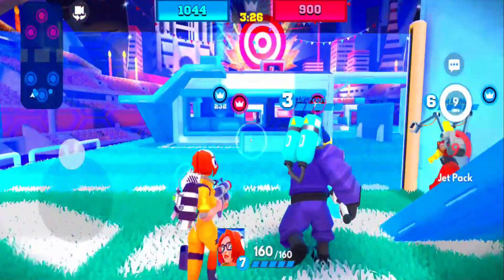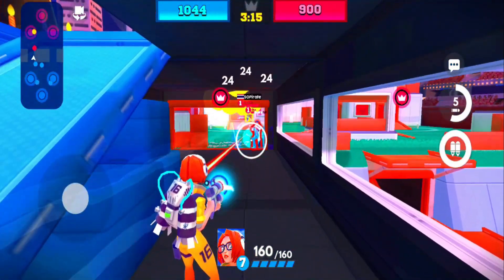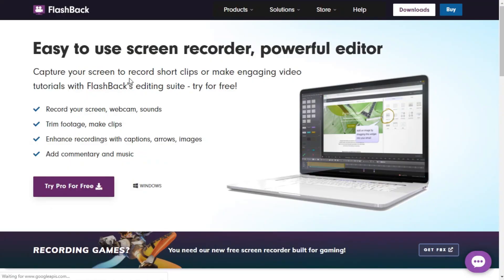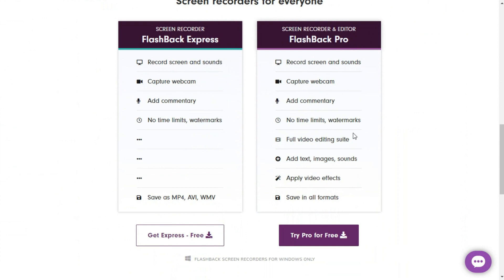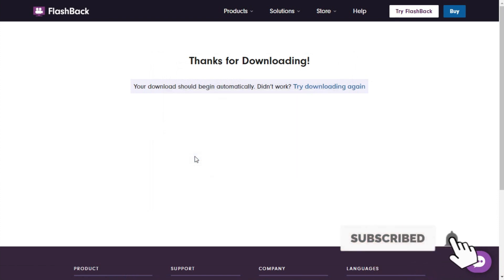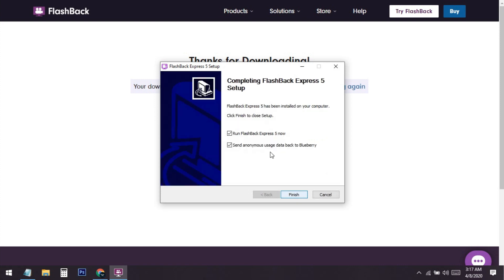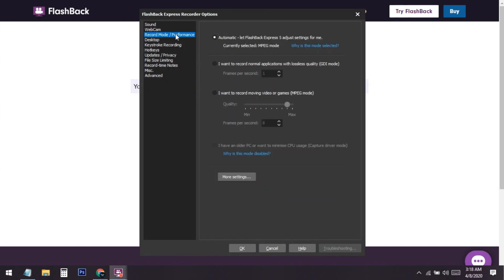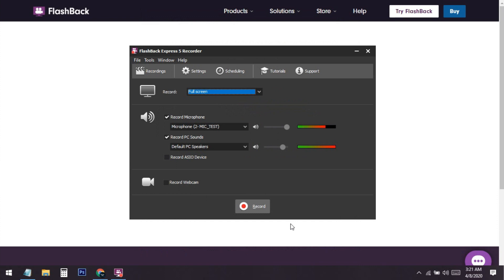Best free screen recorder for windows 10 without watermark 2020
In this video i show best free screen recorder for windows 10 without watermark in 2020. This free screen recorder is for windows 10 pc. I personally like this as this screen recorder with low file size.

To my view this is the best free screen recorder for pc without watermark 2020. I try a lots of best screen recorder without watermark for pc, but i found this veryhelpfull and completely free. There is no watermark or no time limit.

If your pc is low configuration then this is the best screen recorder for pc without watermark no lag and screen recorder with low file size.

If you looking for screen recorder with low file size pc,screen recorder with low file size pc windows 10 then this video is for you.

Here i show how to download screen recorder for pc windows 7 without watermark.

So tryout this best free screen recorder for windows 10 without watermark.